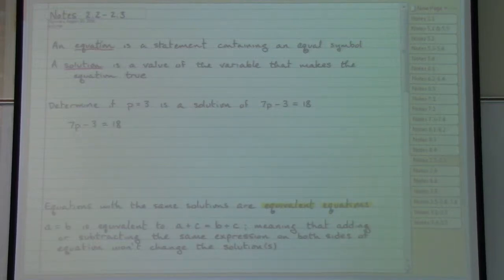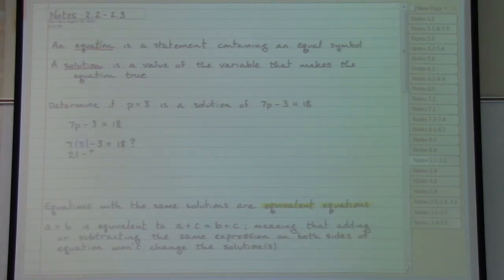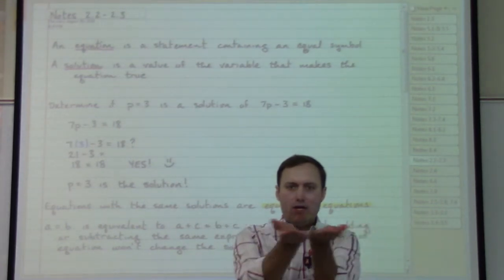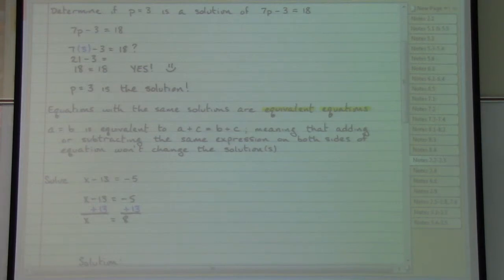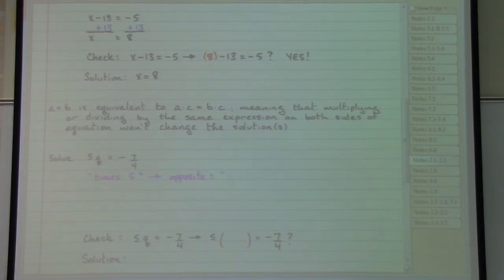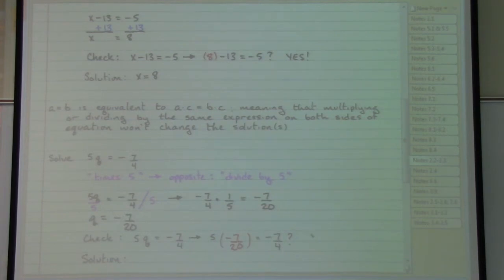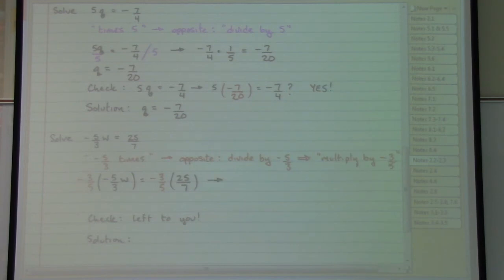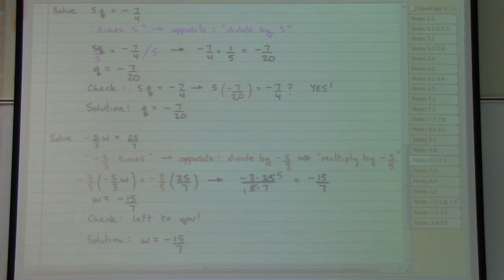Video Notes Module 4A (3.1)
Introduction to solving linear equations in one variable